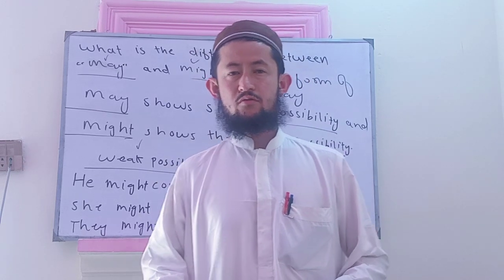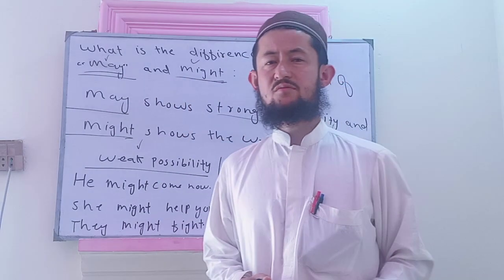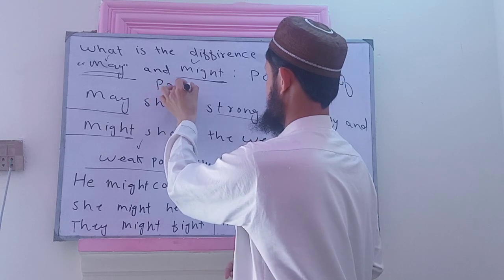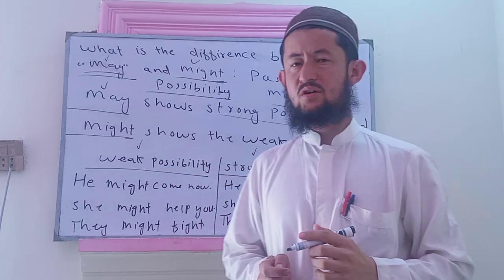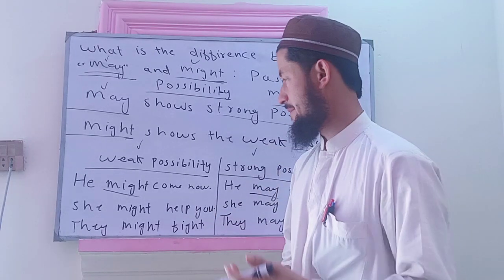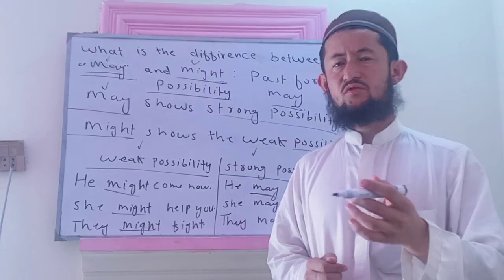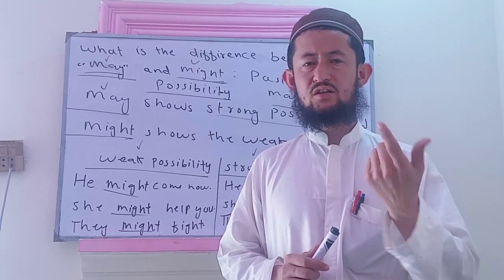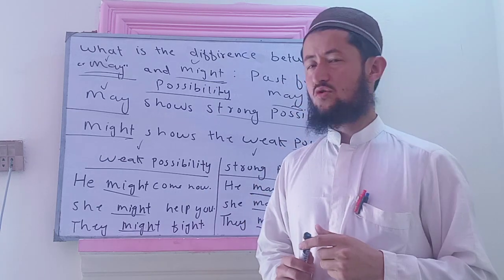What is the difference between " may and might"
May and might are called modal auxiliary verbs .
I have already uploaded videos regarding M.A Vs.
kindly, watch them as well.
I have been teaching English language for 7 years.